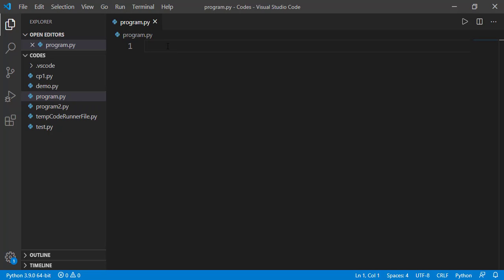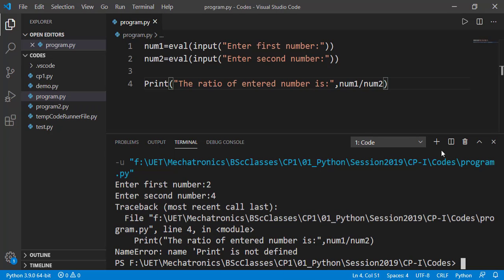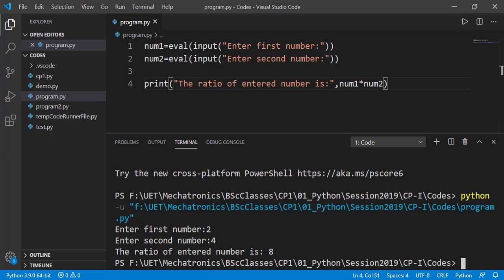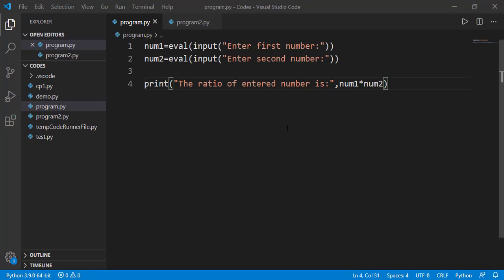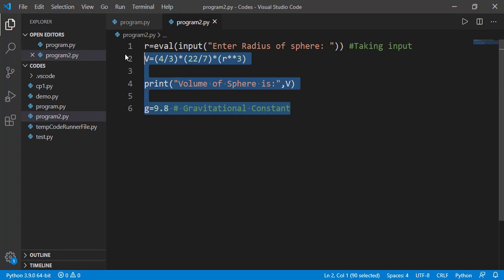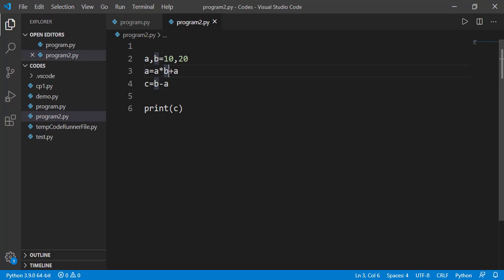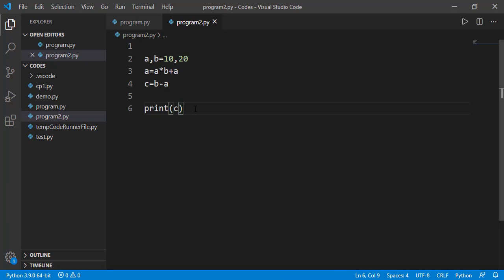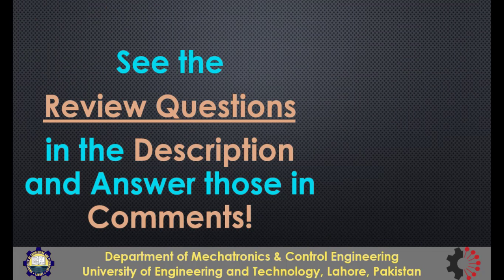[Python Programming Basics to Advanced]: Types of Errors, Comments and Type Function | Lab 03 P-1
In this lesson we will study about three things:
1- Types of Errors in a Program (Syntax, Run-Time, Logical)
2- Comments in a Program
3- Finding the Data Type of a variable using Type() function.

Review Questions:
1- Two variables are defined as:
x=5.4
y=2.8
What will be the type and value of these variables:
a=int(x)+y
b=int(x+y)
c=int(x)+int(y)